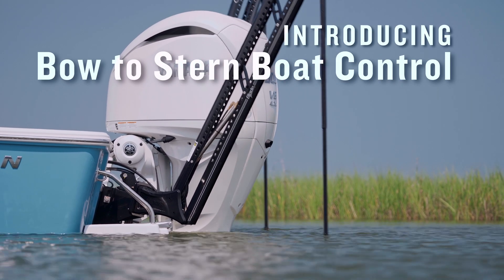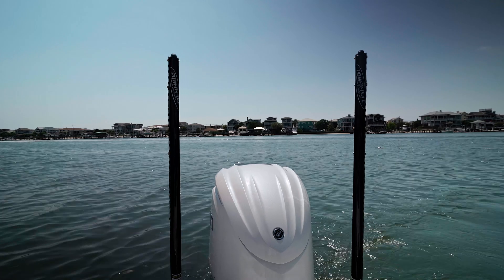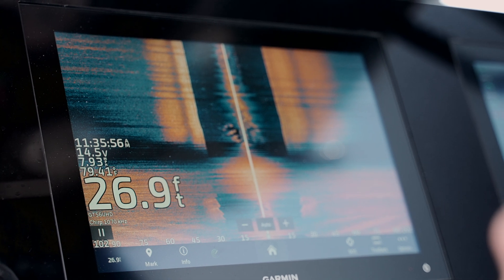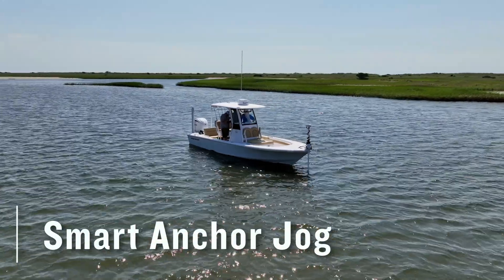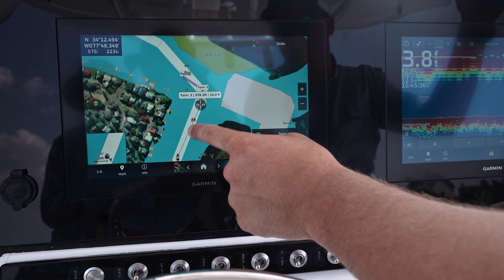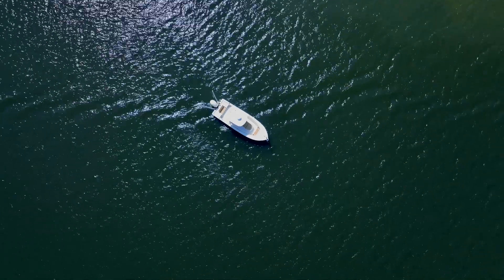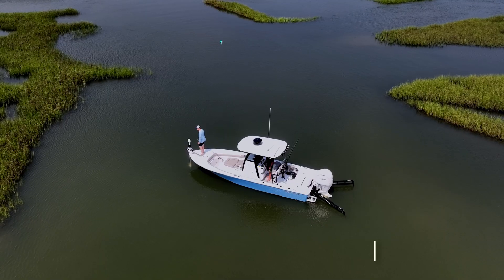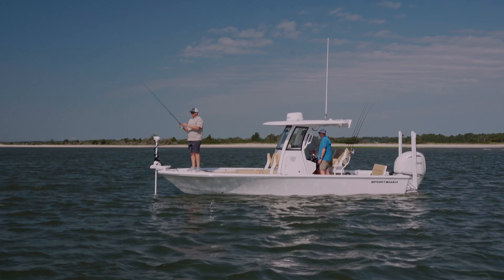Garmin + Power Poles anchor integration: Advanced Bow to Stern boat control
If a compatible Power-Pole anchor system is connected to the NMEA 2000® network, you can use the chartplotter to control the Power-Pole anchor. The chartplotter automatically detects the Power-Pole anchor system's C-Monster® gateway on the NMEA 2000 network.

00:00 Bow to stern control
00:25 Smart anchor detection
01:19 Smart anchor jog
01:57 Auto stow